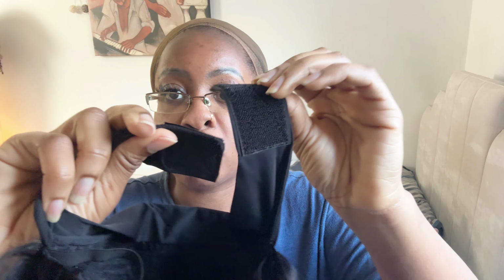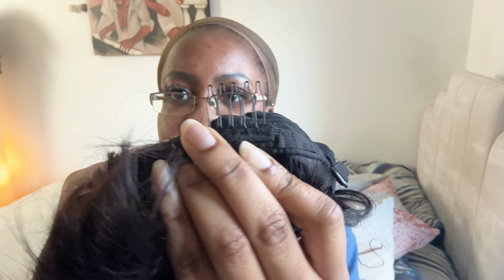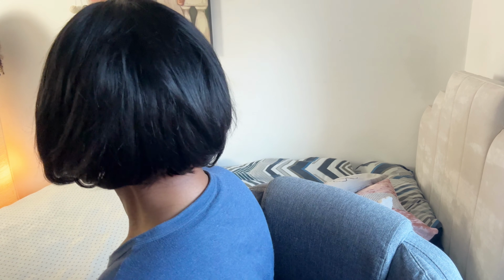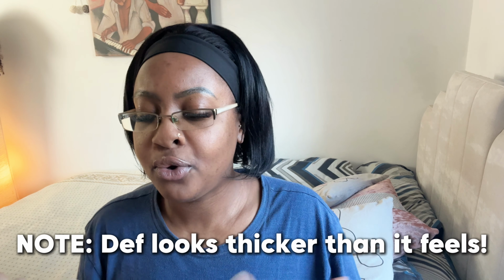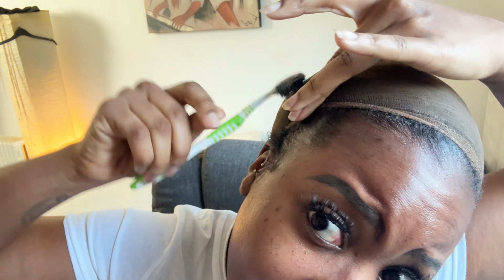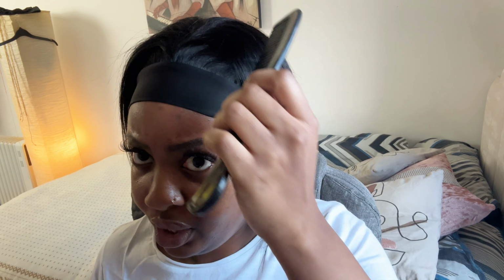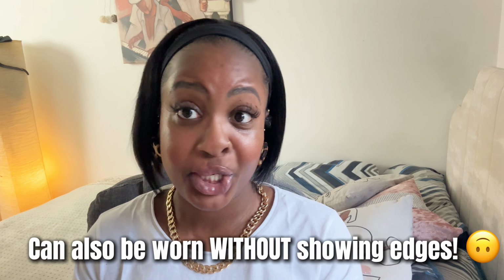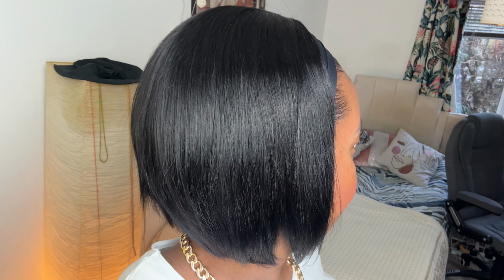Short Bob HEADBAND WIG (A very British/African review lol)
I found this cheap wig MYSELF, after literally spending AGES on Ali Express & decided to share my findings for ladies trying to save money on wigs. I'm currently living the struggling artist lifestyle lol so needed something simple but nice, cheap & cheerful (and this does the trick!)

Timestamps
00:01 - 01:50: Intro
01:51 - 03:57: Wig Specifications
03:58 - 07:08: How it looks on - STRAIGHT OUT THE PACKET
07:09 - 07:59: Pricing
08:00 - 09:28: Delivery
09:29 - 11:51: Styling - Edges
11:52 - 15:38: Styling - Straightener
15:39 - 18:13: Overview

Wig Name:
Short Bob Headband Wig 210% Density Brazilian Human Hair Wig 12 inch Bob Wig H
(REMINDER - I'M WEARING 8 INCHES!!)

I'm all about positivity, well-mindedness and good health! Beauty starts from within :)